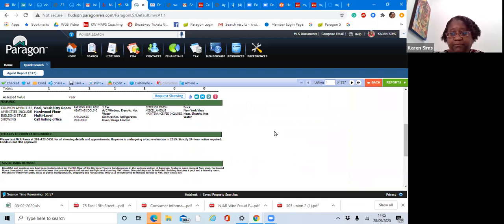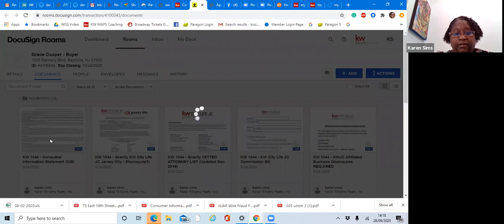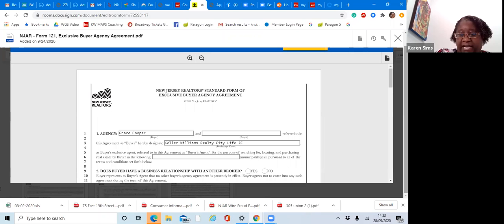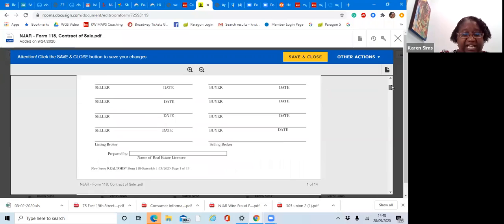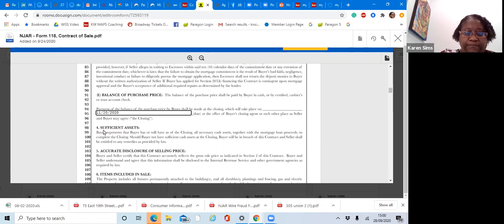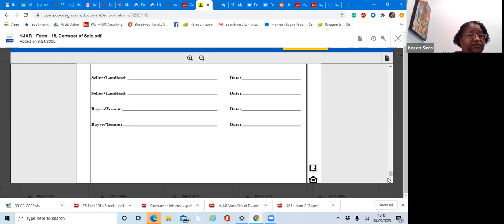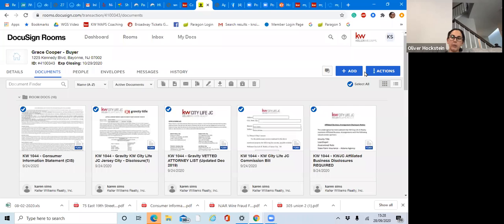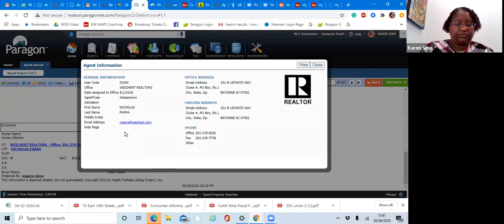Working with the Buyer with Linda Hockstein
BOR Karen Sims workshops how to work with the buyers and Q&A with attorney Linda Hockstein.